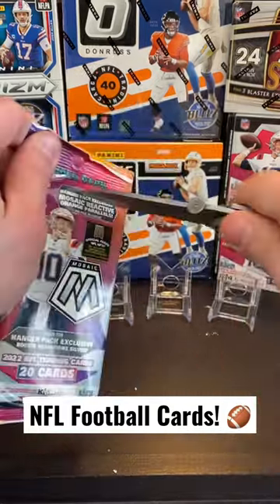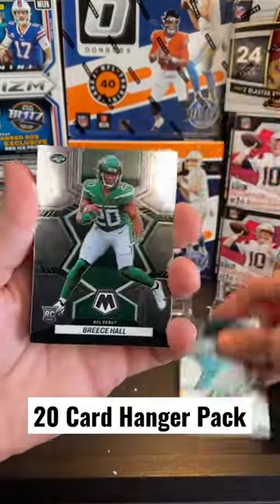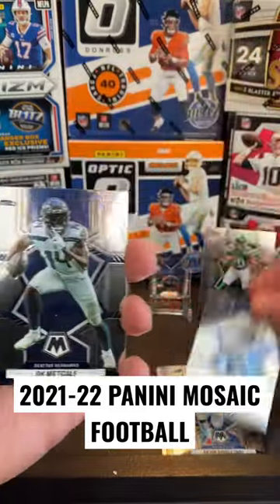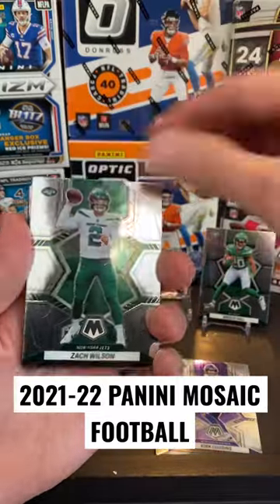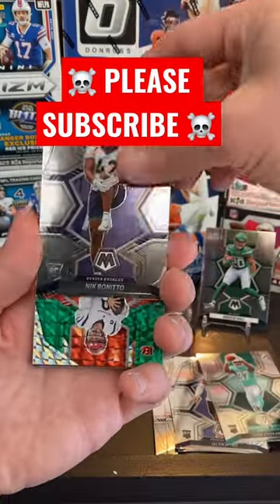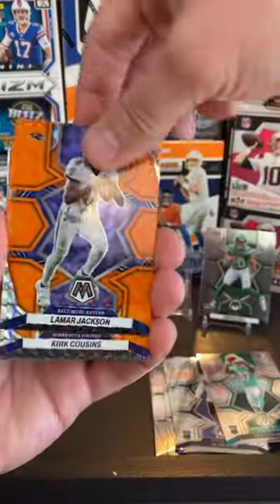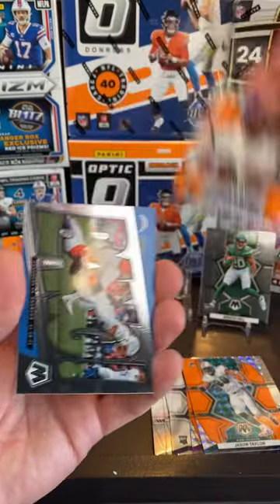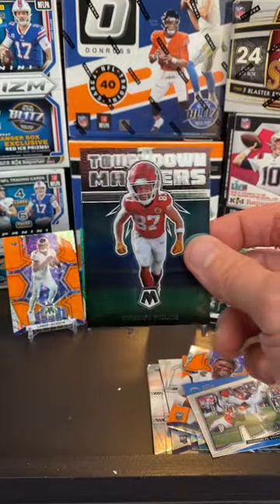💯 FOOTBALL CARD PACK OPENING! 2021-22 PANINI MOSAIC FOOTBALL HANGER PACK ☘️ JOE BURROW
I’m ripping a 2022 Panini Mosaic Football Hanger Pack!  This was a great pack!

NFL Trading Cards
Football Card Opening
Football Cards

Al The Ripper